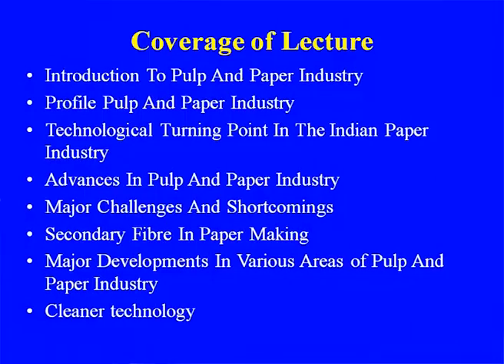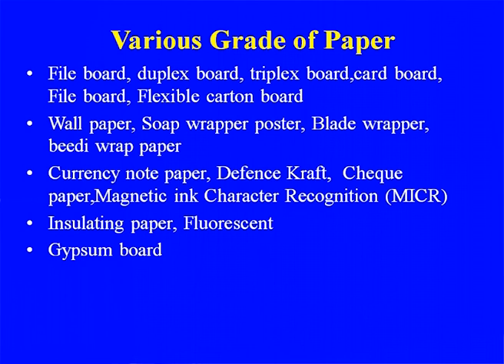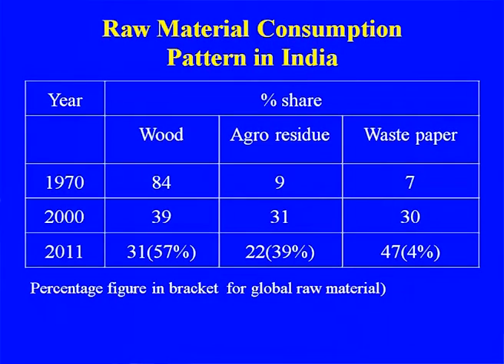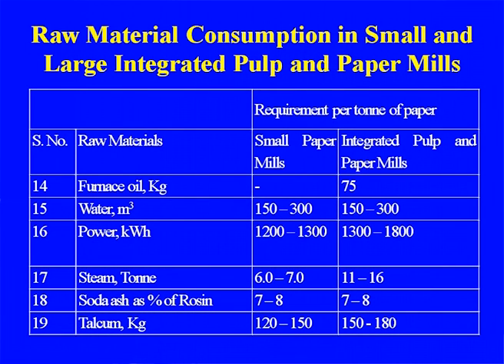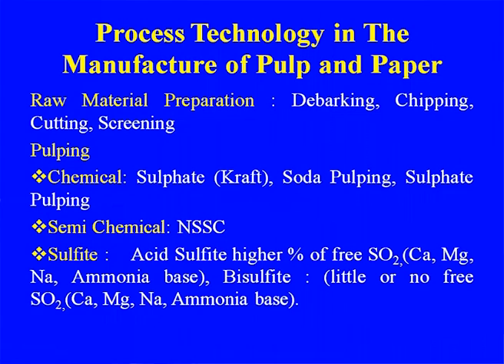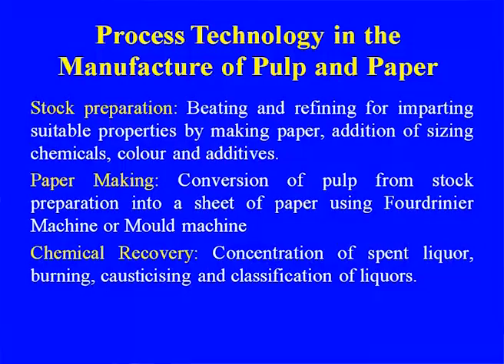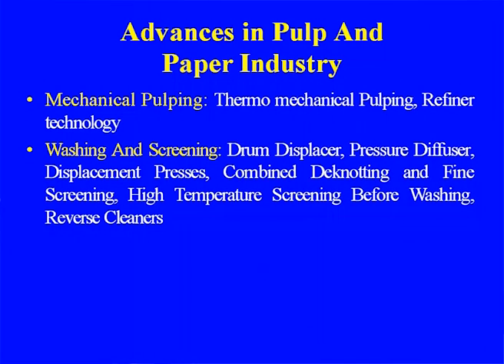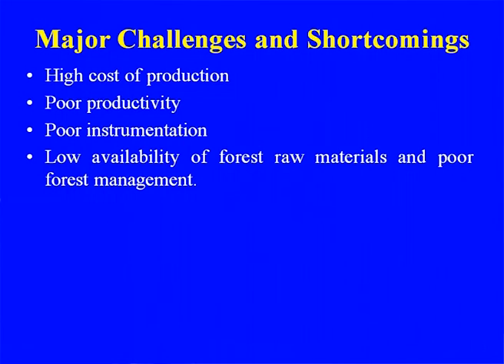Mod-03 Lec-01 Introduction to Pulp and paper Industry, Raw material for paper industry